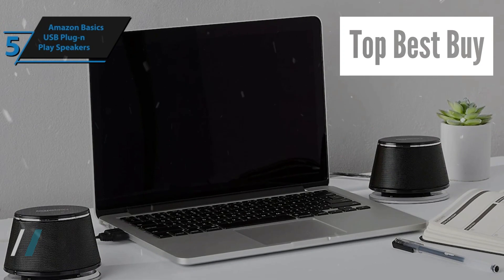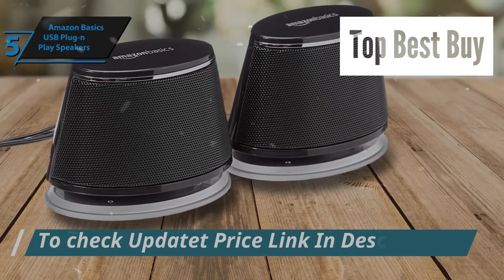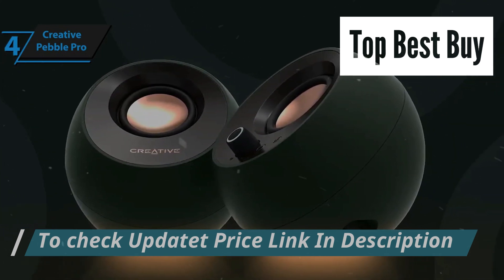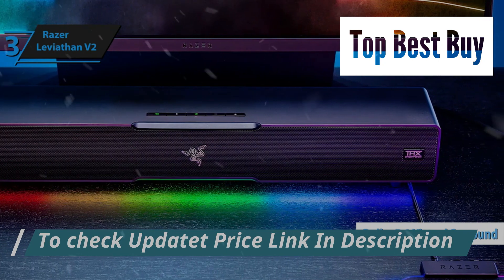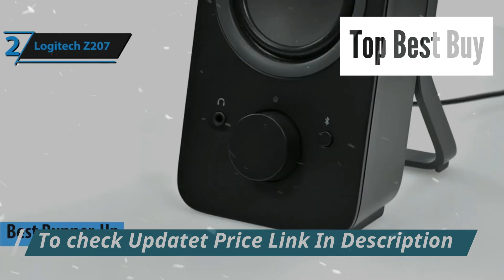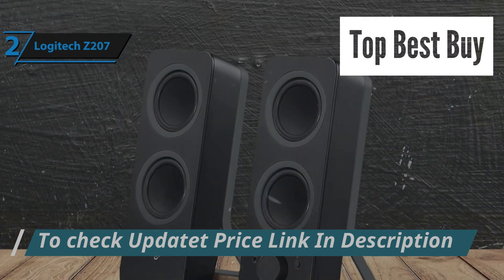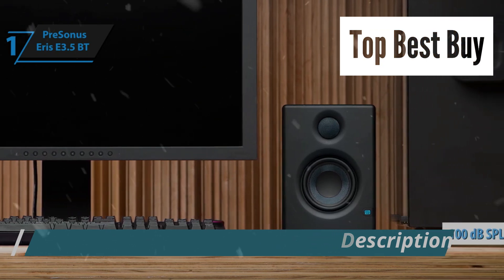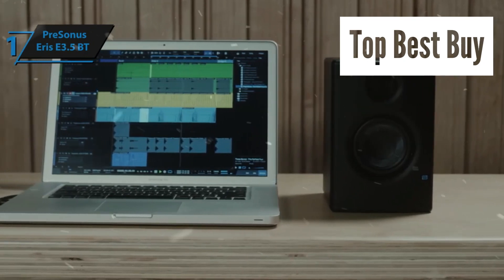Top 5 BEST Budget Computer Speakers of 2024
➜ Links to the best Budget Computer Speakers 2024 we listed in this video:

►US Links◄
➜ 5. Amazon Basics USB Plug-n-Play Speakers -
➜ 4. Creative Pebble Pro -
➜ 3. Razer Leviathan V2 -
➜ 2. Logitech Z207 -
➜ 1. PreSonus Eris E3.5 BT -

We have just laid out the top 5 best Budget Computer Speakers 2024. In 5th place is the Amazon Basics USB Plug-n-Play Speakers, our pick for the best ultra cheap budget computer speakers. In 4th place is the Creative Pebble Pro, our pick for the best value budget computer speakers. In 3rd place is the Razer Leviathan V2, our pick for the best gaming budget computer speakers. In 2nd place is the Logitech Z207, our pick for the best runner-up budget computer speakers. In 1st place is the PreSonus Eris E3.5 BT, our pick for the best overall budget computer speakers.